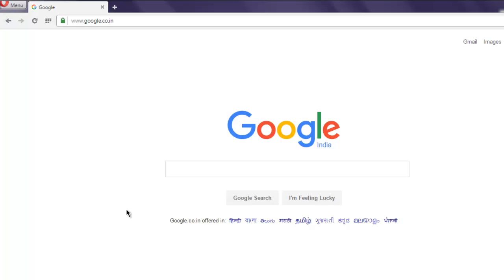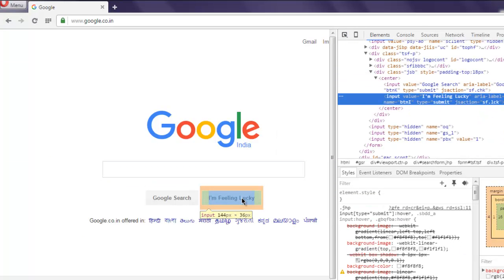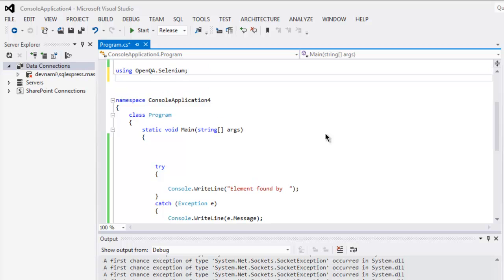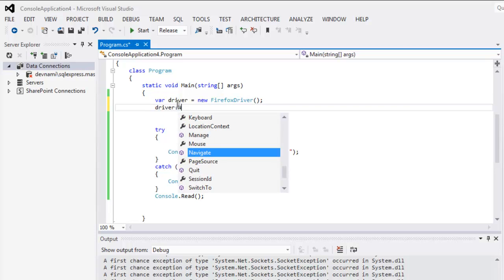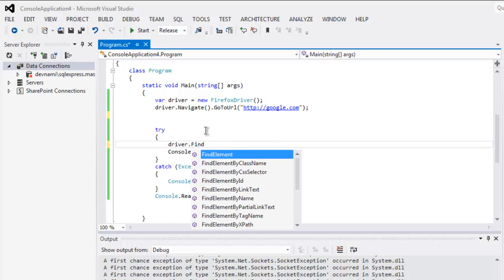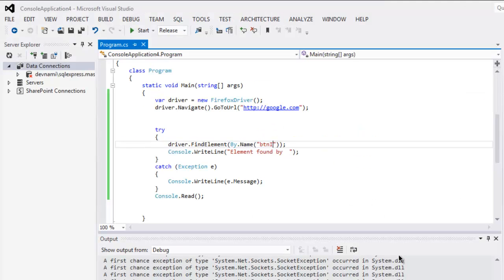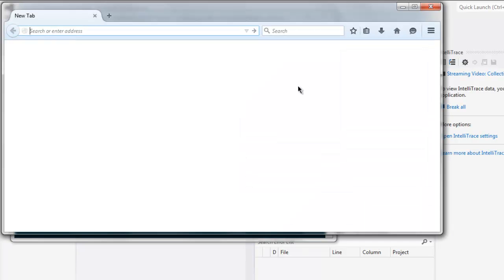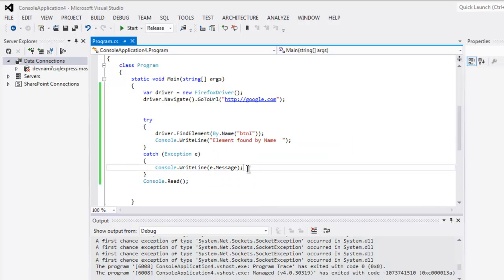Selenium C# Find Element by Name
Learn how to Find Element by Name selenium C# webdriver on Visual Studio.